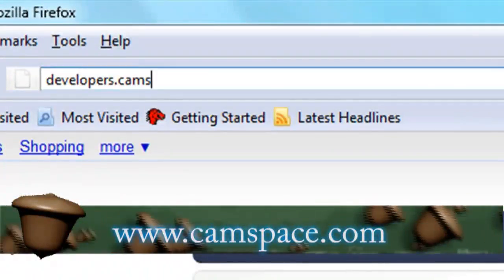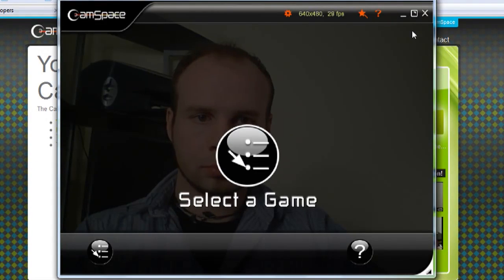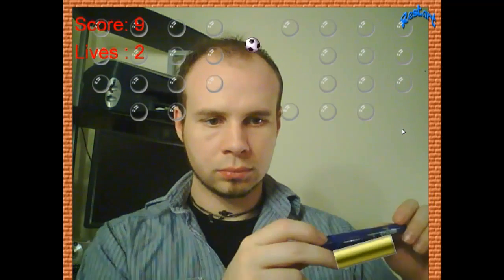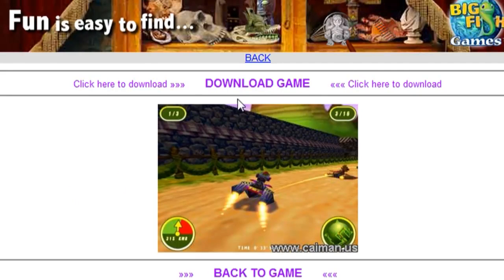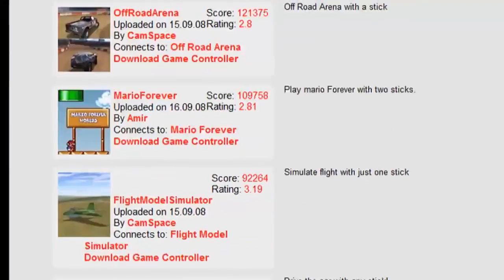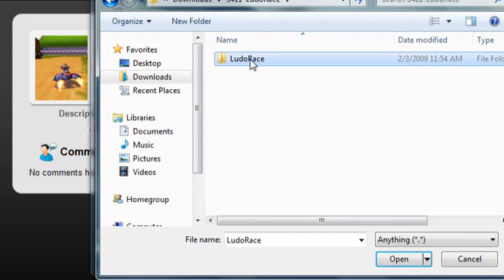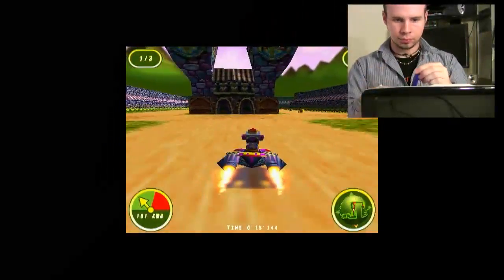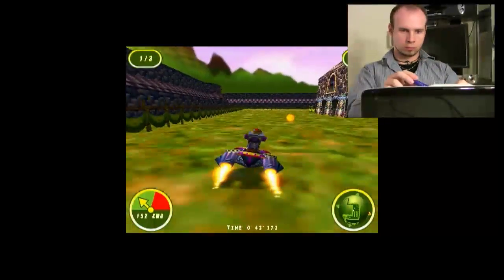Control Your Computer With A Webcam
The winners of the SpecialFX contest will be announced on Thursday. Thanks to all who participated.

This video shows you how to control your computer (mainly games and miscellaneous programs such as Google Earth) using your webcam. You will need the software found here:

(free game to use with Camspace)